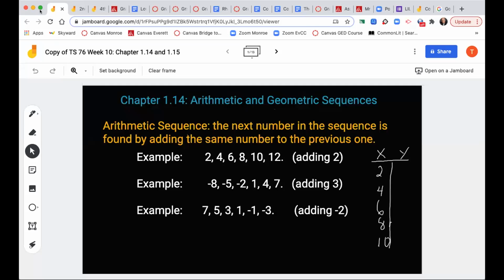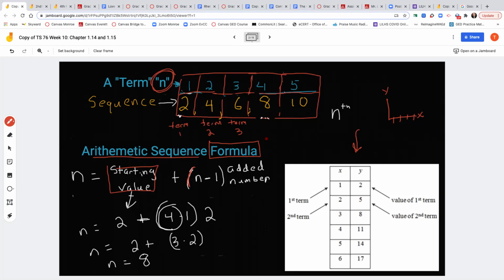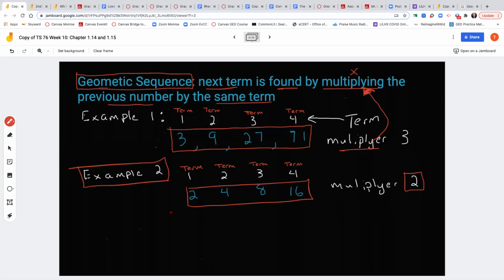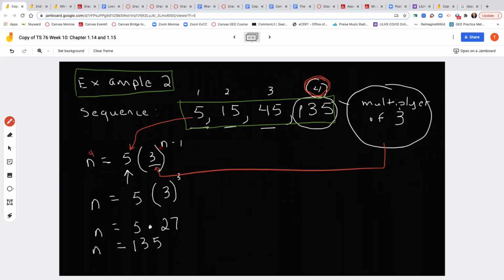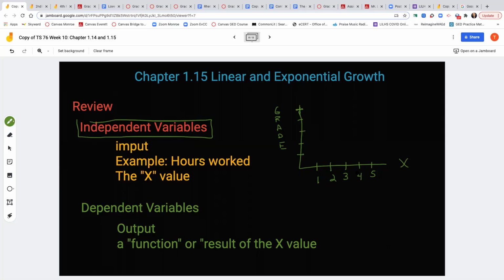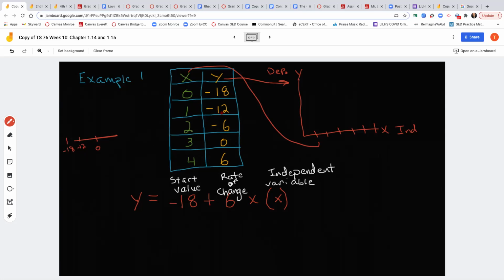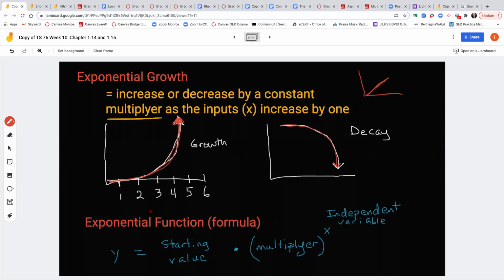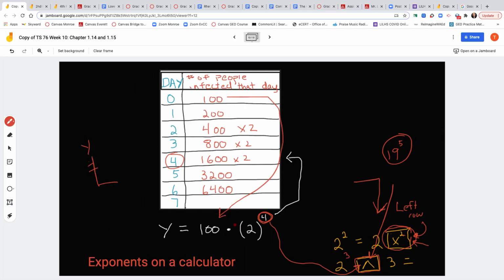TS76 Chapter 14 and 15